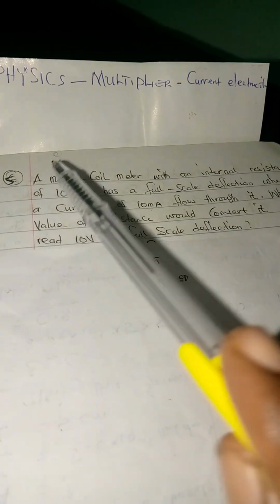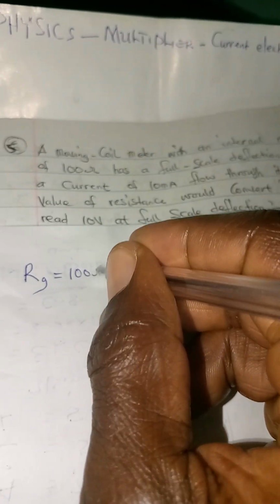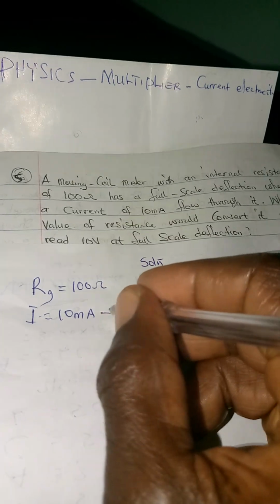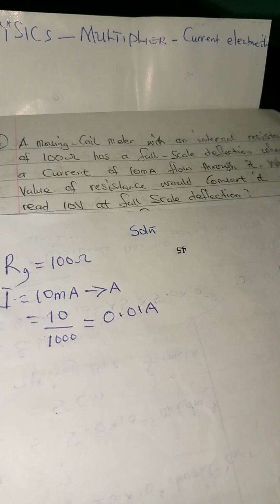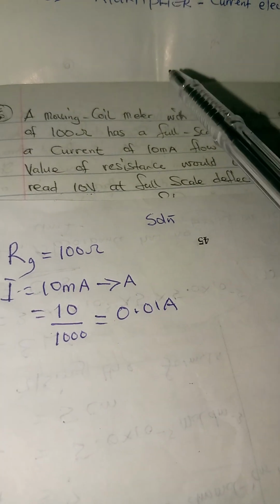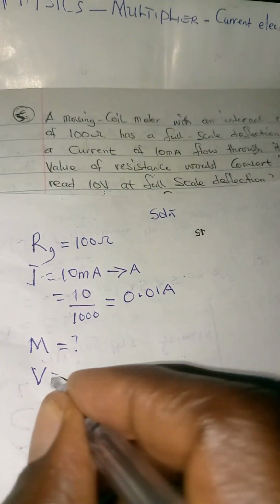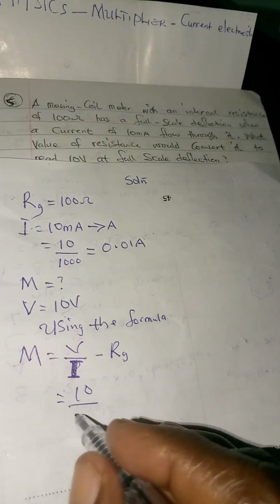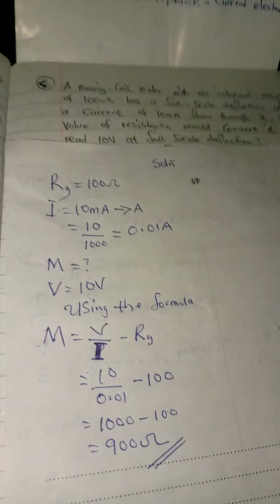MULTIPLIER- CURRENT ELECTRICITY- What value of resistance would convert it to read 10V at full-scale